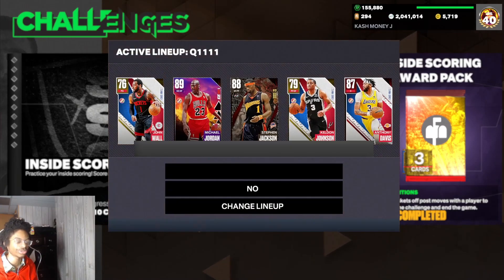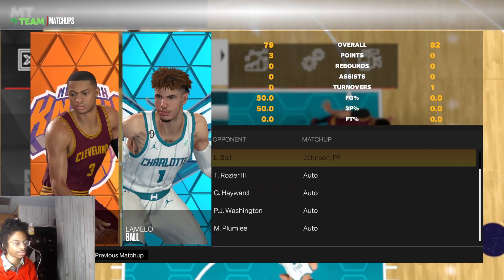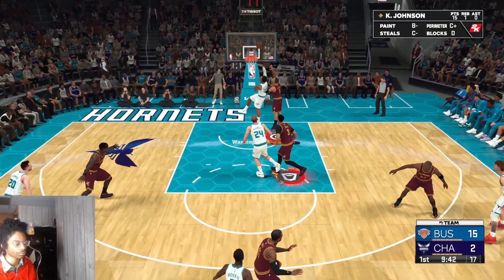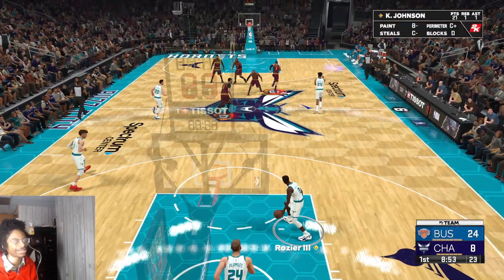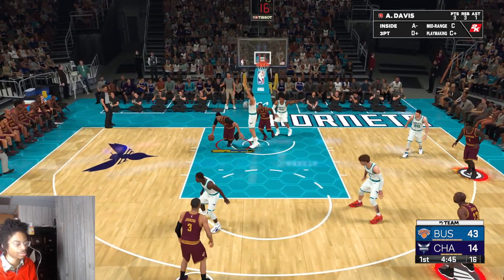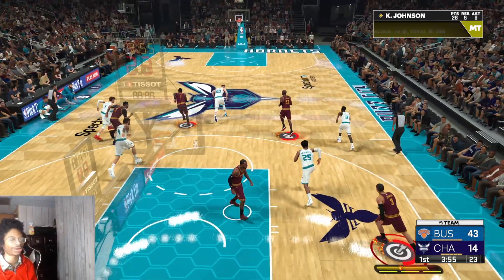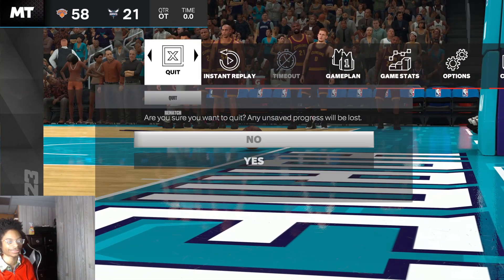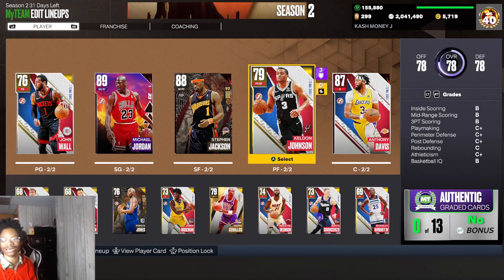How to get Ruby Moment Keldon Johnson Agenda Done Quick in NBA2K23 MyTeam!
Get ruby keldon johnson done really fast in MyTeam.